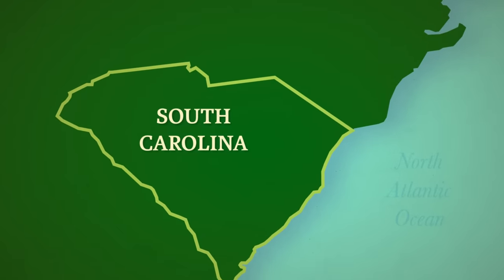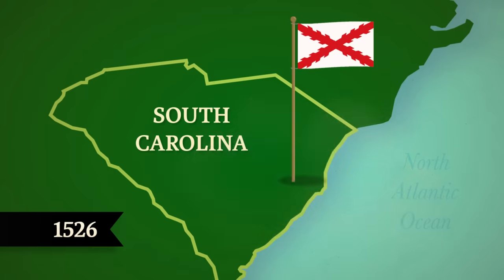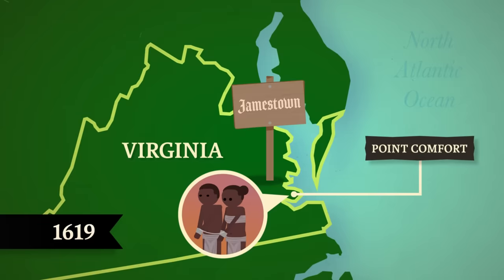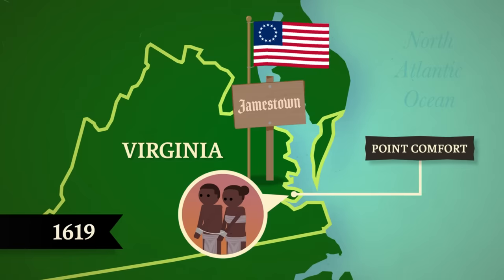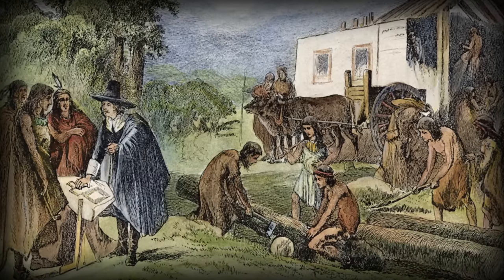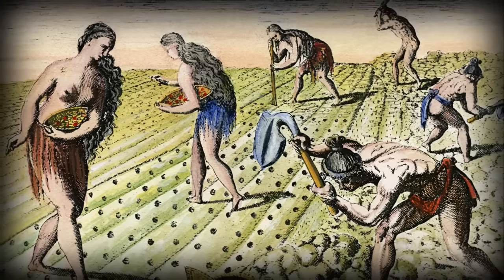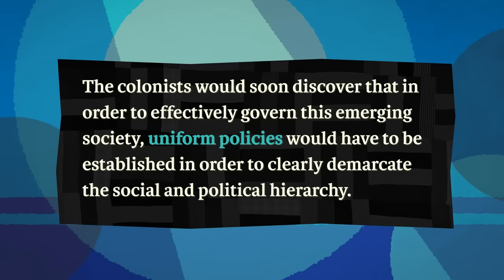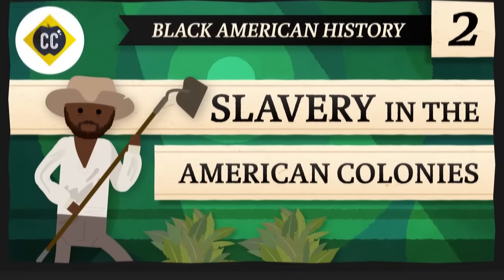Slavery in the American Colonies: Crash Course Black American History #2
In the 17th century, as the British colonies in the Americas were getting established in places like Jamestown, VA, the system of chattel slavery was also developing. Today, we'll learn about the role that slavery played in early American economy and how slavery became a legally accepted practice in the first place, and how it contributed to the colony’s early economic success. We'll look at the experiences of Anthony Johnson and John Punch to see how legal precedents that greatly influenced the development of slavery were set.

"Africans in Early North America, 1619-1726." African American Lives: the Struggle for Freedom, by Clayborne Carson et al., Pearson Longman, 2005

Edmund S. Morgan, American Slavery, American Freedom (New York: W.W. Norton & Company, 1975)

Ira Berlin, Many Thousands Gone: The First Two Centuries of Slavery in North America (Cambridge: Harvard University Press, 1998).

Daina Ramey Berry and Kali Nicole Gross, A Black Women’s History of the United States (Boston: Beacon Press, 2020).

Alejandro de la Fuente and Ariela J. Gross, Becoming Free, Becoming Black: Race, Freedom, and Law in Cuba, Virginia, and Louisiana (Cambridge: Cambridge University Press, 2020)

Winthrop D. Jordan, White Over Black: American Attitudes toward the Negro 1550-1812 (Chapel Hill: University of North Carolina Press, 1968)